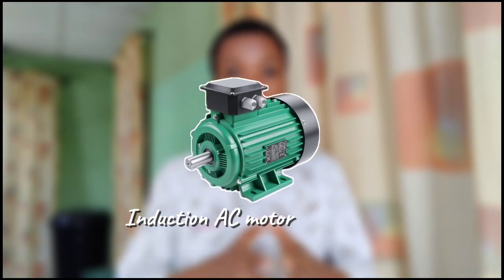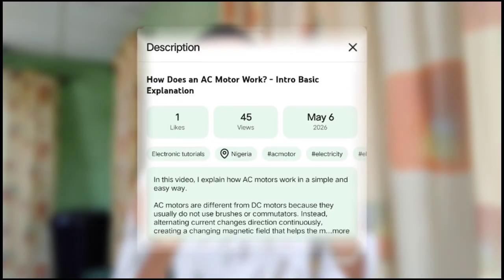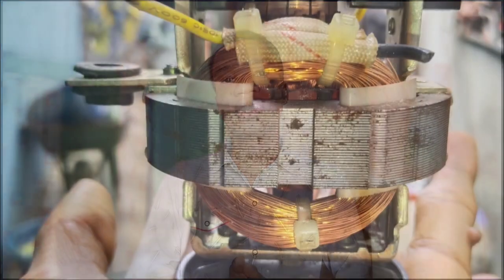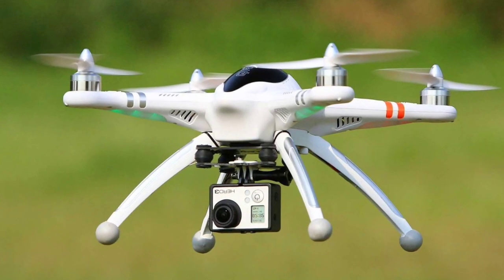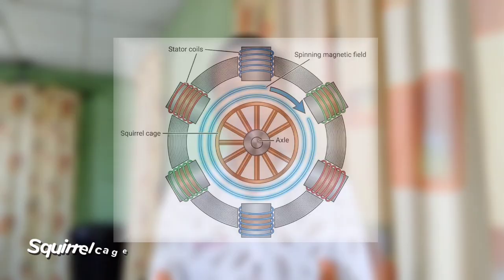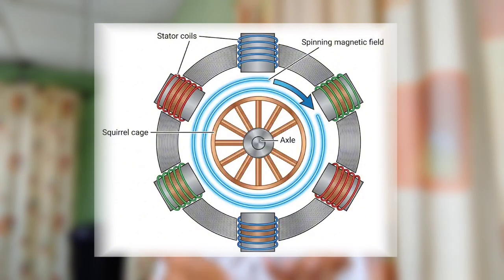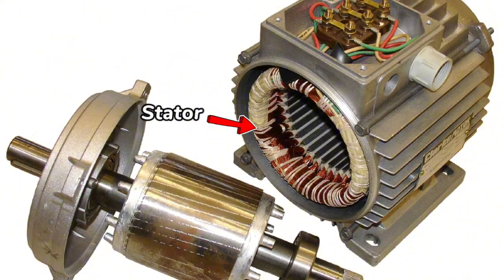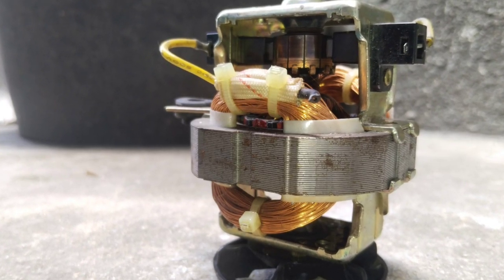Induction AC Motor (Squirrel cage)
Hey everyone, welcome again to another important topic on Induction AC Motors most importantly on the squirrel cage type of induction motor.

Will explain the parts included and what you need to know about it's working process, stick around till the end to get the full knowledge